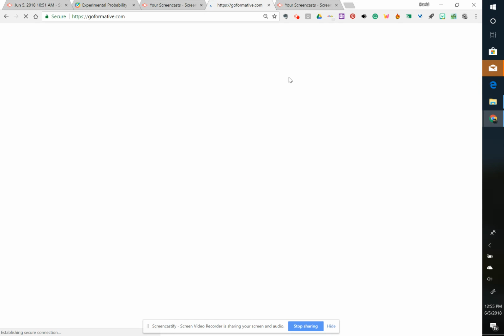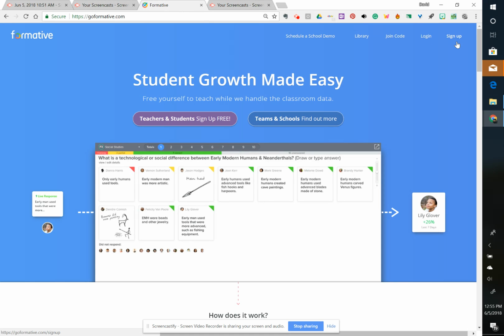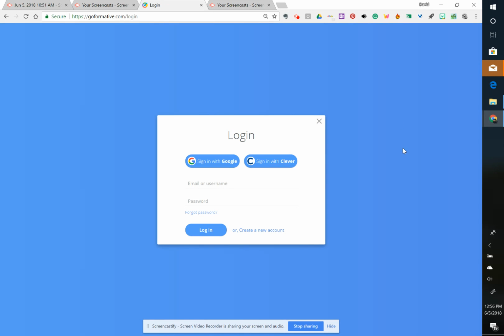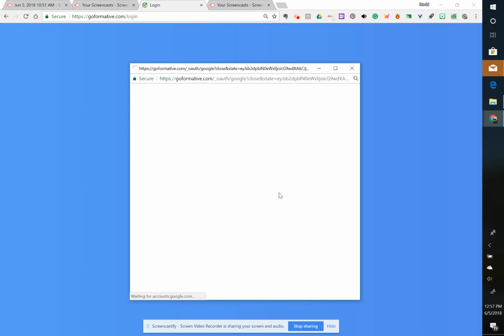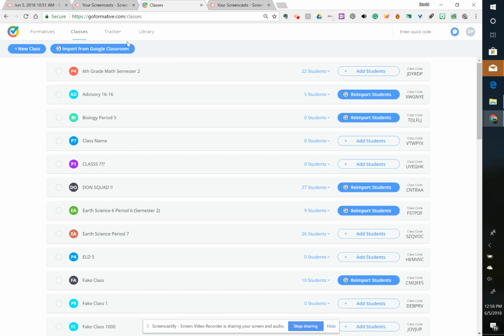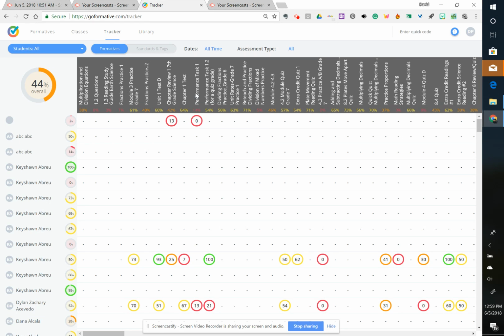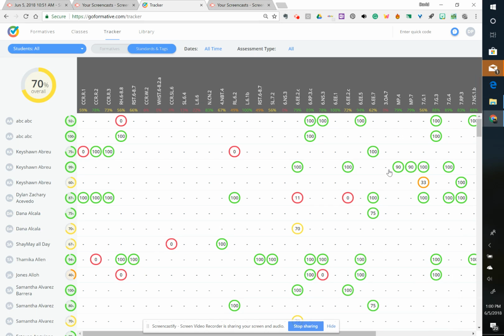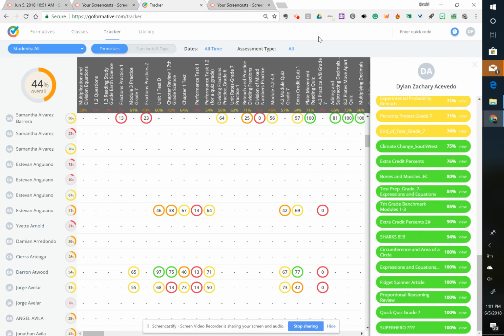GoFormative Intro Logging in and Tour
A simple introduction to GoFormative